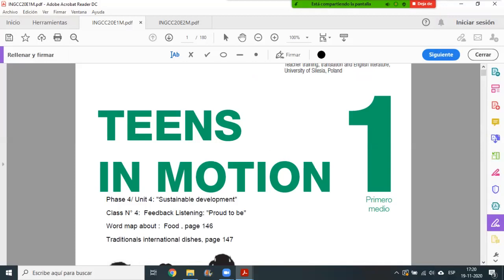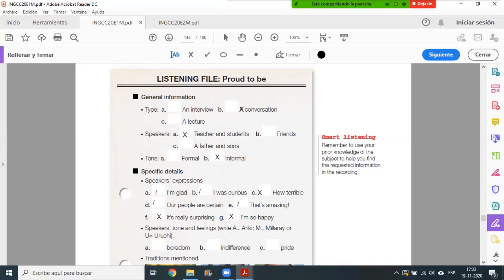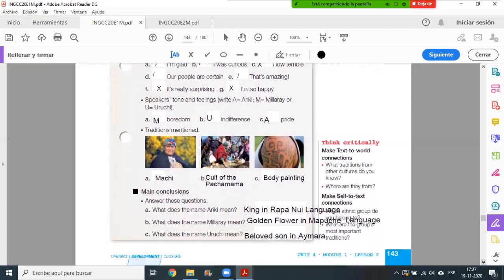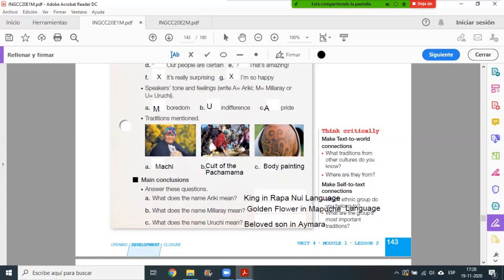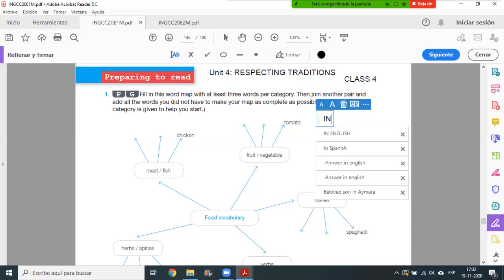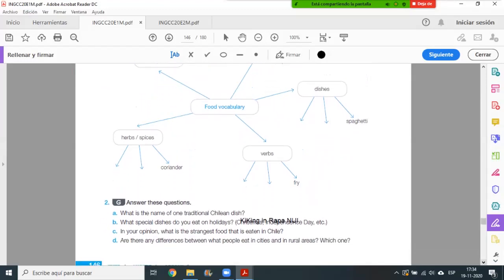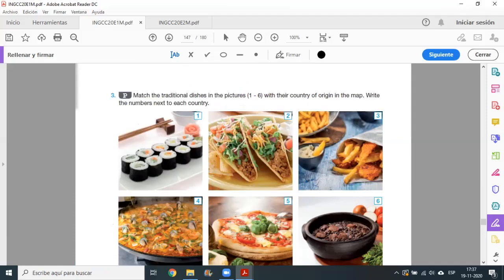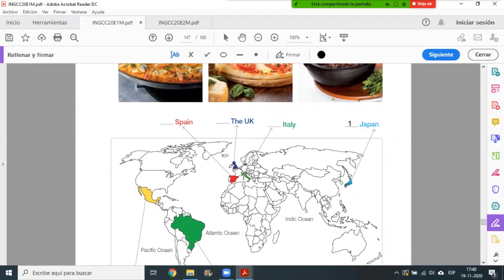27/Noviembre- Inglés- Primero Medio